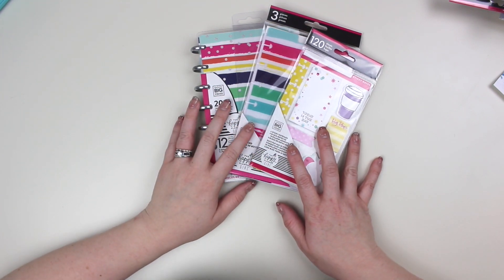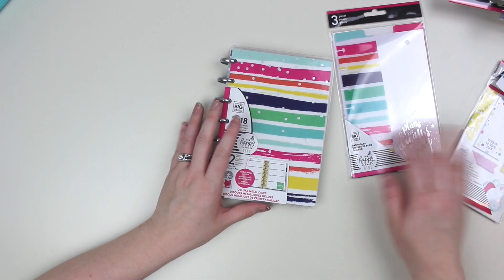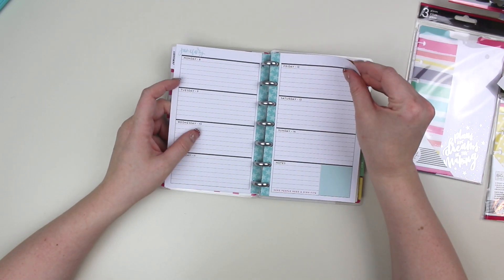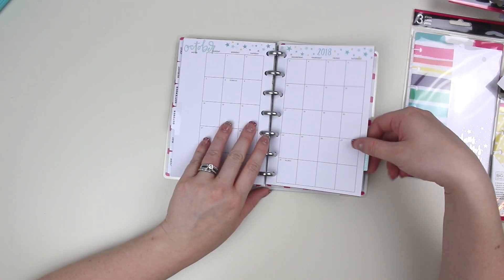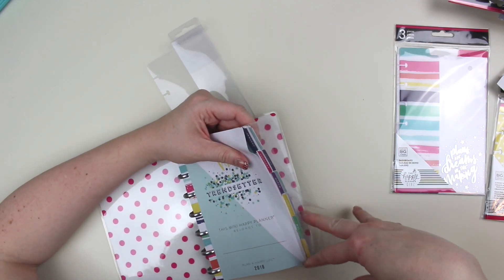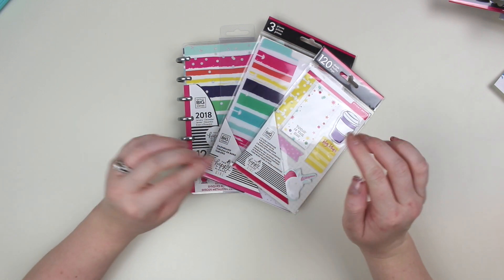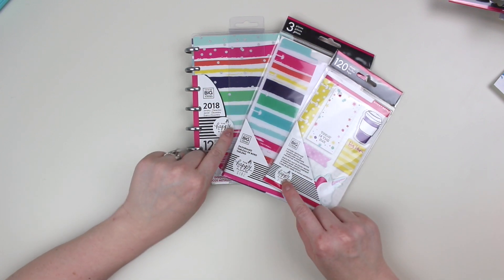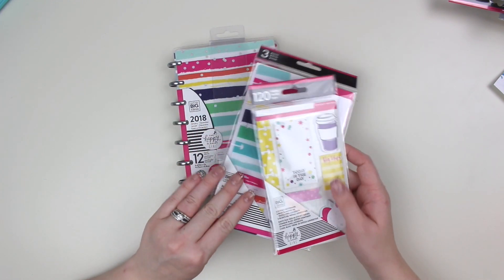Happy Planner GIVEAWAY! *CLOSED* | Trendsetter Mini Planner Flipthrough - Dashboards - Sticky Notes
Ok Planner Peeps it's time for a Happy Planner Giveaway for 2018! Today I am giving away a Happy Planner Trendsetter Mini Planner, Trendsetter Dashboards, and Trendsetter Sticky notes! Winner will be chosen 2-19-18

👇👇👇MUST FOLLOW ALL RULES TO ENTER👇👇👇

2. Comment on this video and tell me What your favorite Happy Planner Accessory is.

🚨 BONUS ENTRY🚨

Happy Planner Setup Videos: Learn How To Best Use Your Planners!

Some Of My Favorite Happy Planner Stuff!

Happy Planner Metal Expander Disks

Create 365™ The Happy Planner™ Pen Holders

Create 365™ Big The Happy Planner™ Paper Punch

Create 365 Happy Planner Storage Case

Create 365 Happy Planner Pen Case

Planner Basics Create 365 Happy Planner Rolling Stamp

Create 365 Happy Planner Budget Planner Pages

LimoStudio Light Box Kit With Green Screen

LimoStudio 24’’ LightBox Cube

Manfrotto Tripod

Amazon Basics Camera Bag

Megan Gray
101 Lee Ave
Lexington, VA 24405